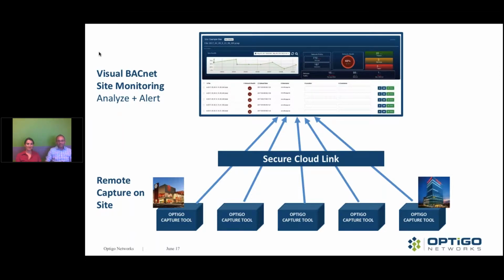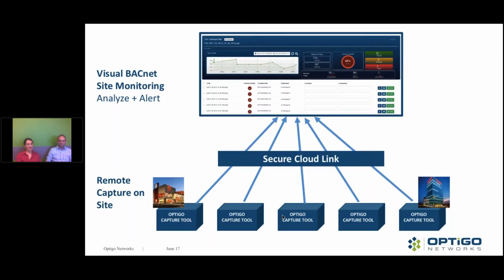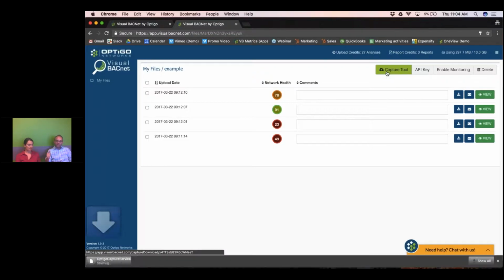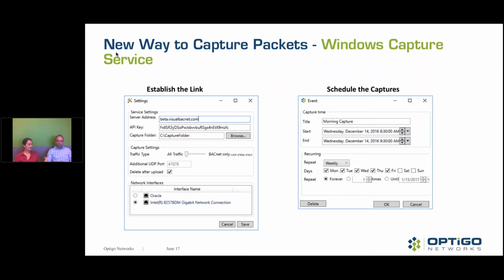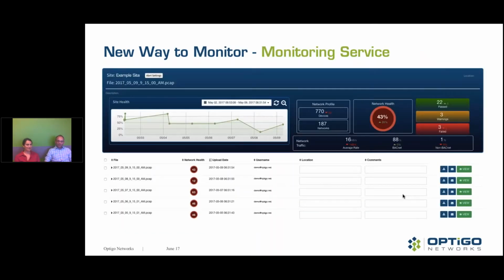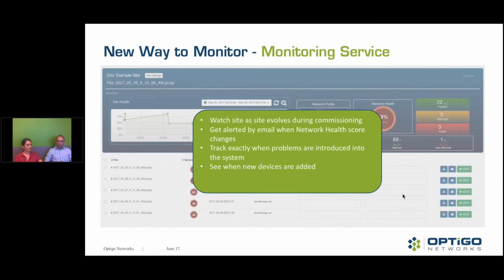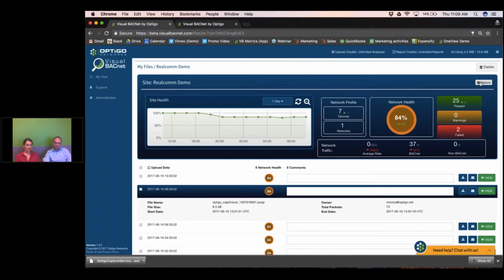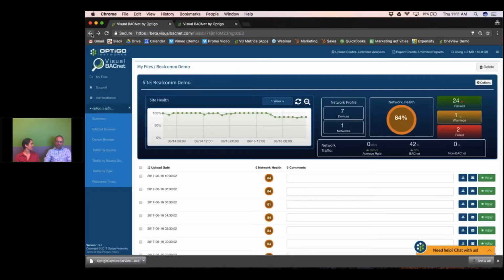Introducing new site monitoring for smart buildings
Getting regular captures of your building network is crucial to understanding its behaviour. Without daily or weekly insights into your network health, you can’t possibly begin to improve it. Visual BACnet now offers a simple way to stay on top of your BACnet health: with site monitoring, you can schedule hourly or daily captures and they will automatically upload into Visual BACnet. From there, assess, visualize, and diagnose issues to quickly resolve problems. You can even set alerts, to be notified when there are changes in your network health.

Join us for a 10-minute mini-webinar on this cutting-edge new feature for Visual BACnet. Find out how this will improve and simplify your smart building management.

Want to get the inside scoop on our webinars?